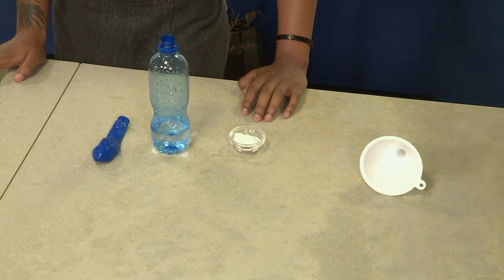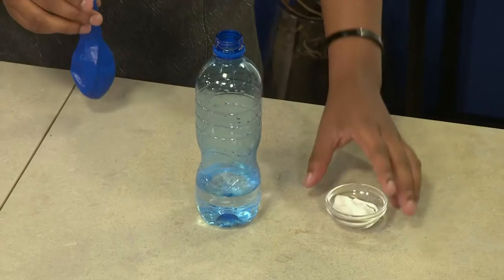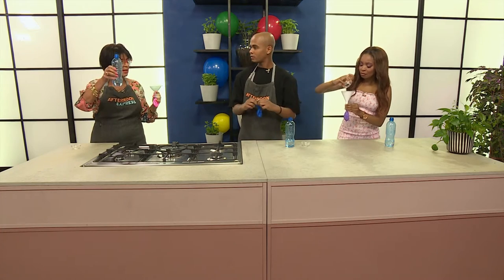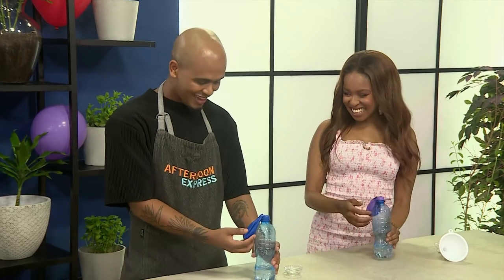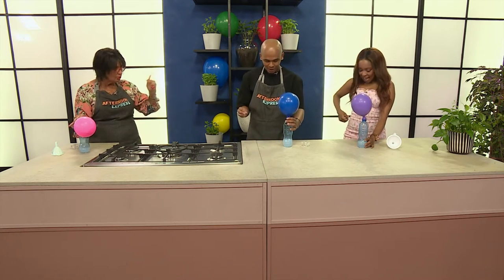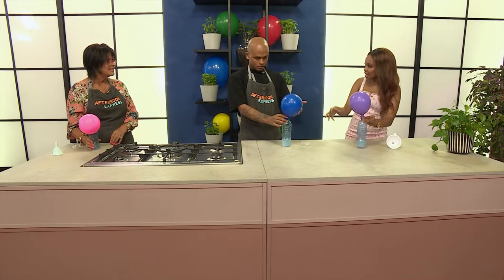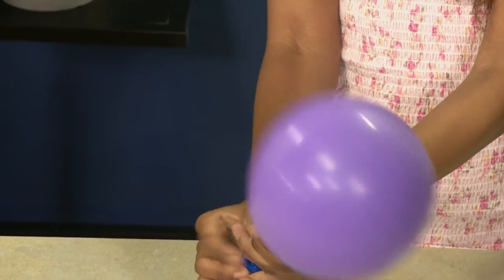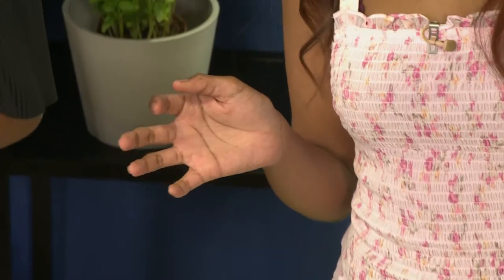Kitchen Hack: Bottle and Balloon Experiment | Afternoon Express | 20 January 2022